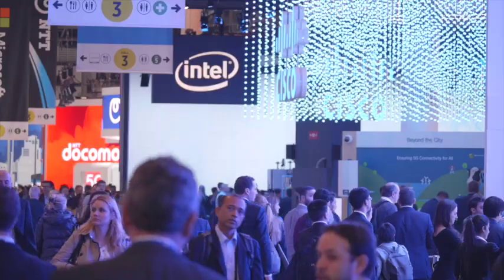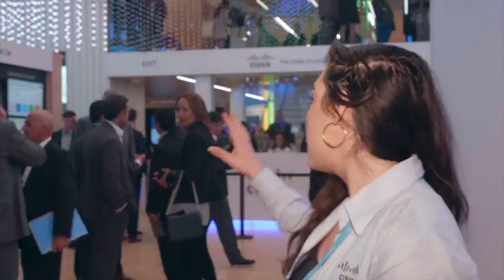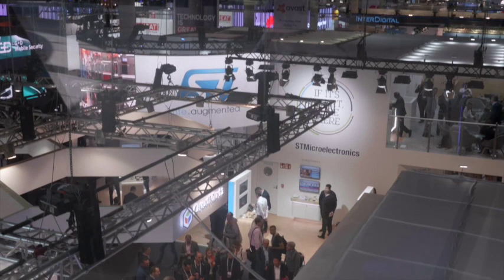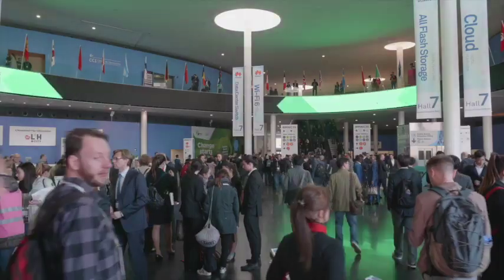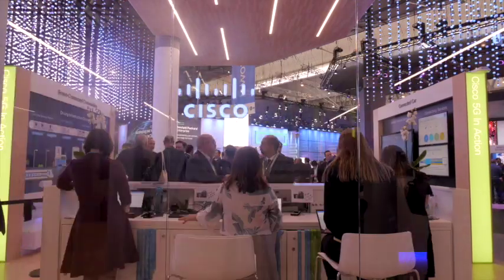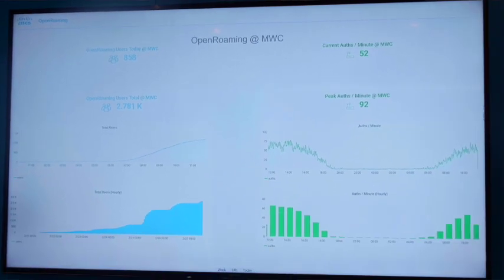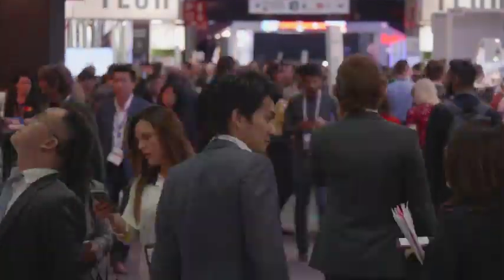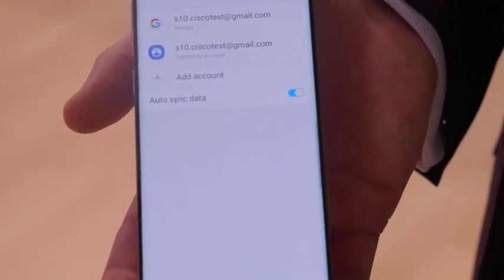OpenRoaming demonstrator filmed during the soft launch at MWC 2019!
OpenRoaming, currently in beta, allows mobile users to automatically and seamlessly roam across Wi-Fi and cellular networks including Wi-Fi 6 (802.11ax) and 5G. This is achieved through a collective of industry partners whose goal is to provide a better bridge between mobile and Wi-Fi networks. Created through a collaboration from the Cisco CTAO team and the Enterprise Networking BU, now ready to be demonstrated in various Cisco Co-Innovation Centers